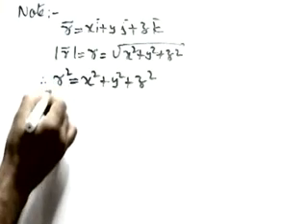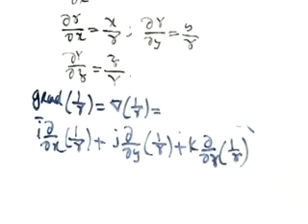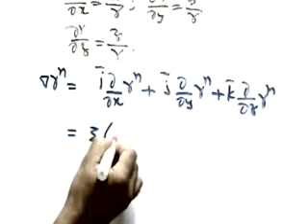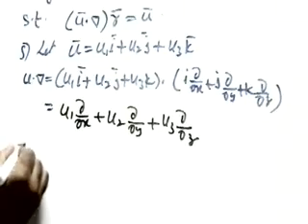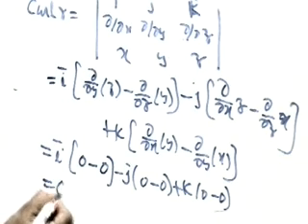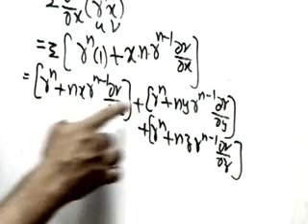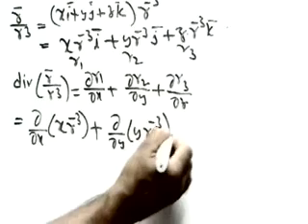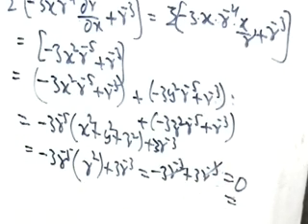Vector Differentiation Part-4. Engineering Maths. B.E. B.Tech. English. By Arshad Sir.